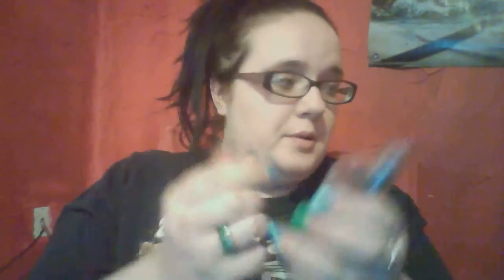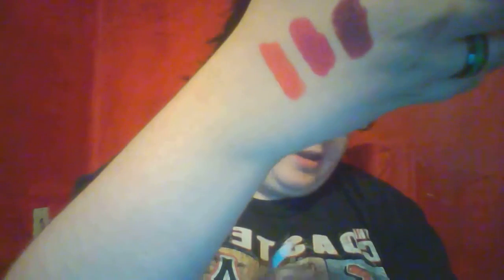WET N WILD FERGIE CENTERSTAGE LIPSTICK REVIEW